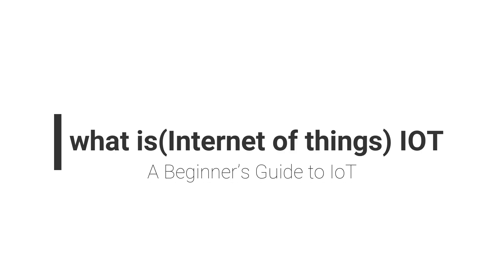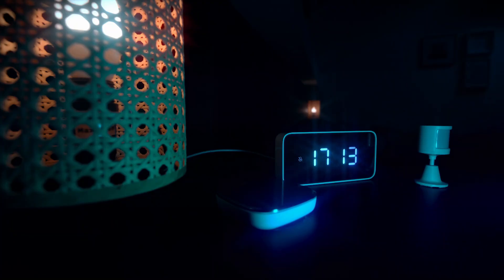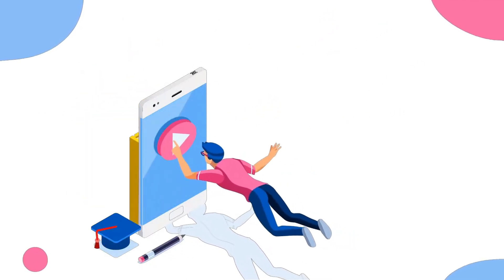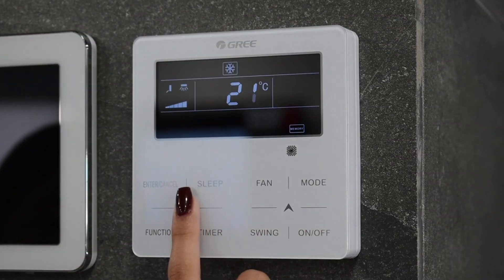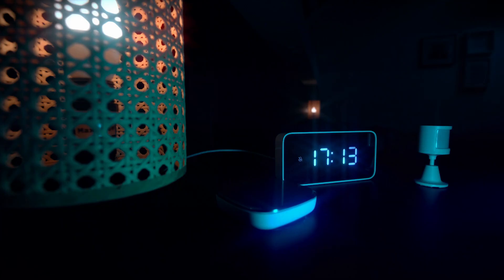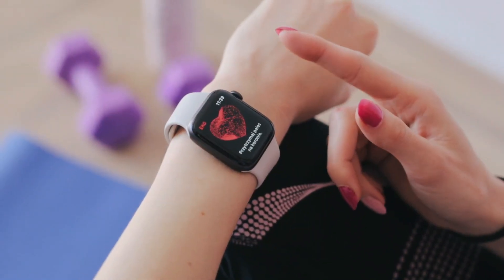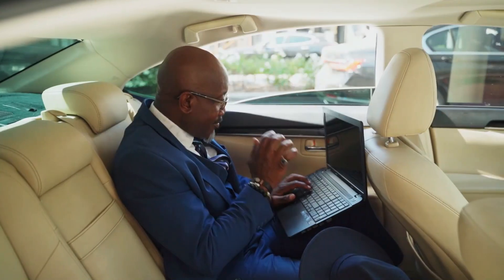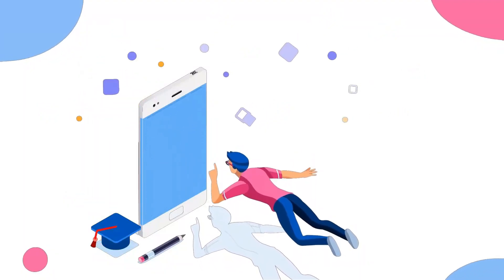Introduction to the Internet of Things (IoT) | A Beginner’s Guide to Smart Devices and Connectivity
In today’s video, we’re taking a deep dive into one of the most revolutionary concepts of the modern digital era: the Internet of Things (IoT). If you’ve ever wondered how your smart home devices, wearables, or even your car can connect and communicate with each other seamlessly, you’re in the right place!

In this Introduction to IoT, I’ll explain the key principles behind this growing network of interconnected devices, how they work, and why IoT is considered a game changer in the tech world. Whether you’re completely new to the concept or have heard about it and want to know more, this video will give you a solid foundation on IoT.

What You'll Learn in This Video:
What is IoT? – A clear explanation of the Internet of Things and how it’s shaping the future.
How IoT Works – A breakdown of how everyday objects like your thermostat, smartwatch, or even your refrigerator can become “smart” and communicate over the internet.
Key Technologies Behind IoT – Explore the vital technologies that make IoT possible, including sensors, cloud computing, data analytics, and real-time processing.
Real-World IoT Applications – From smart cities and connected healthcare to autonomous vehicles and intelligent agriculture, see how IoT is transforming various industries.
The Future of IoT – Insights into the future of IoT, including emerging trends like 5G, edge computing, and the increased integration of AI and machine learning with IoT devices.
Challenges and Security Concerns – IoT has incredible potential, but it also raises concerns around privacy, security, and data protection. Learn what to watch out for as IoT continues to grow.
Why IoT Matters:
The Internet of Things is more than just a buzzword – it’s reshaping how we live, work, and interact with the world around us. From creating more efficient homes and workplaces to revolutionizing industries such as healthcare and manufacturing, IoT is at the heart of digital transformation.

In this video, we’ll break down complex IoT concepts into simple, easy-to-understand terms so that by the end, you’ll have a clearer picture of how IoT impacts your daily life and how it will continue to influence the world in the coming years.

Perfect for:
Beginners curious about IoT and smart devices
Tech enthusiasts looking to expand their knowledge
Anyone interested in the future of technology and innovation